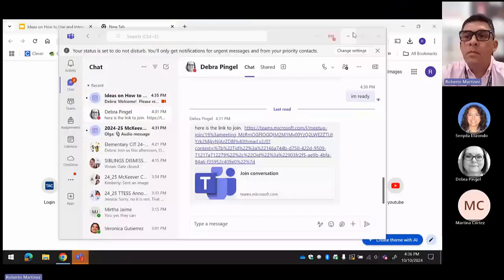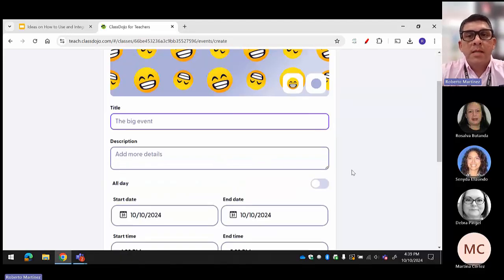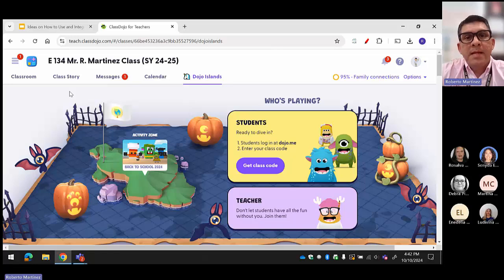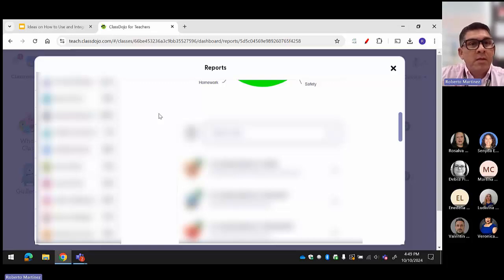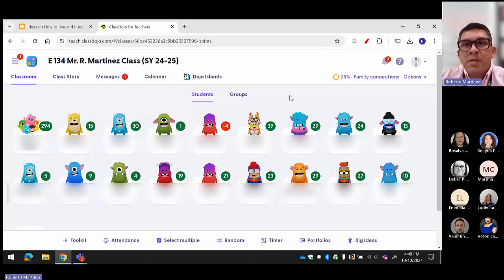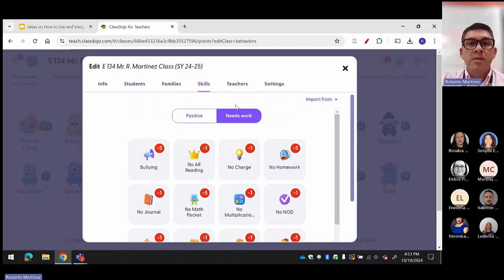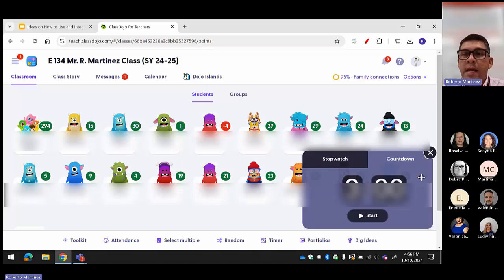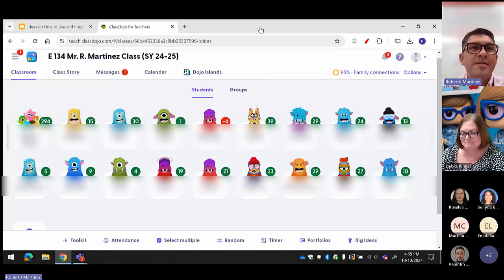Ideas on How to Use and Integrate Class Dojo in the Classroom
In this session of Tech Training Thursday, Roberto Martinez, a fourth-grade teacher from McKeever Elementary, shares effective tips and tricks for using Class Dojo to enhance communication with parents, monitor student behavior through a point system, and foster a positive classroom culture. He emphasizes his decade-long experience with the app, demonstrating how it can be utilized for parent engagement, behavior tracking, and classroom management, particularly in Math and Science.